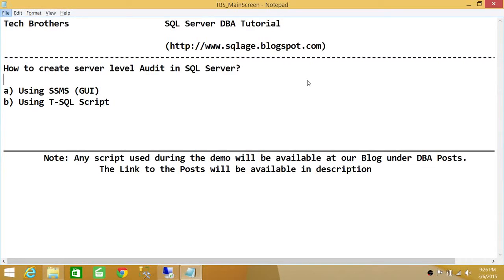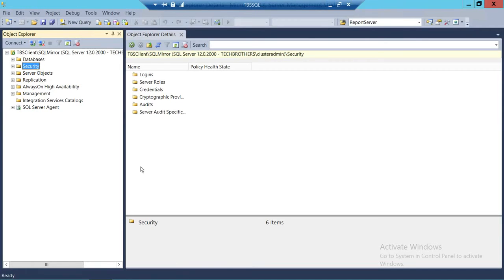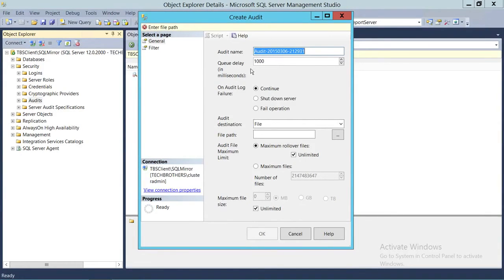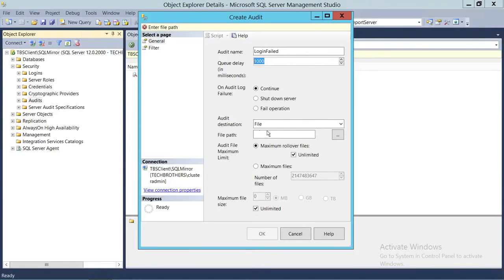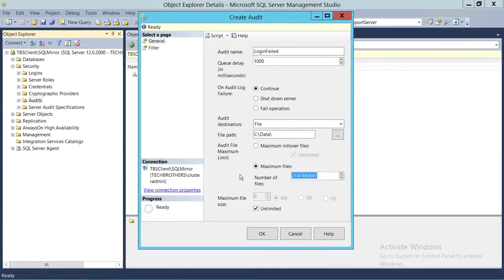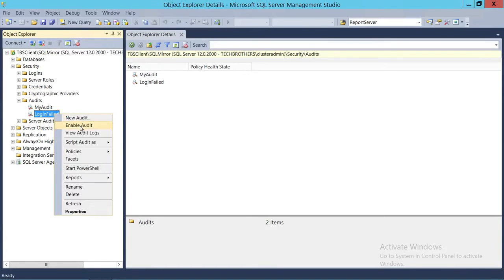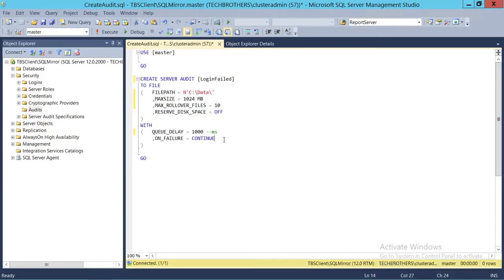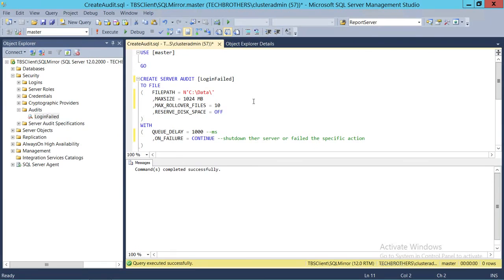How to Create Server Level Audit in SQL Server SQL Server DBA Tutorial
Server level Auditing in MS SQL Server: Audit of an instance of SQL Server or SQL Server database involves tracking and logging events that occur on the system. The SQL Server Audit object collects a single server instance or on the basis of equity and action groups